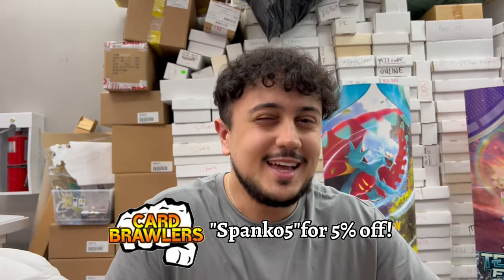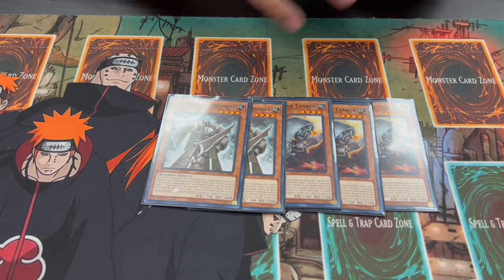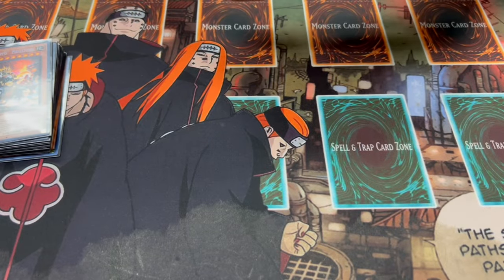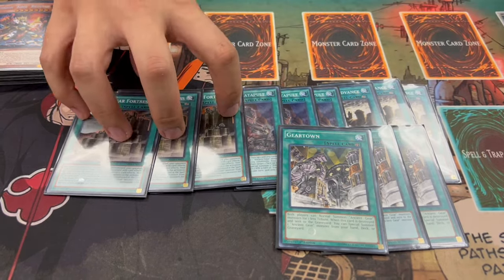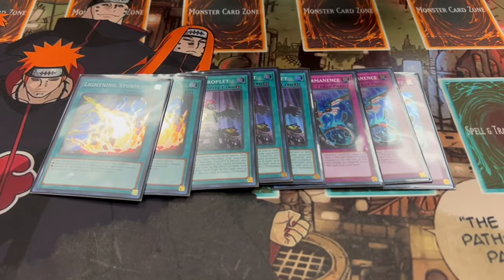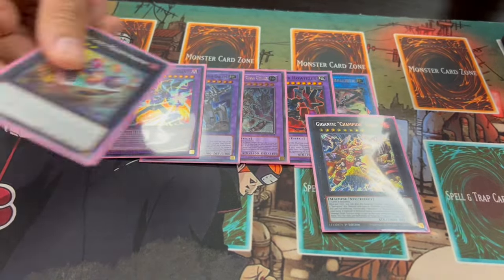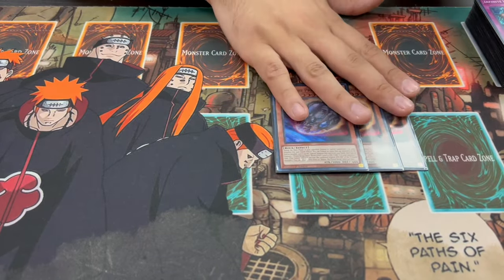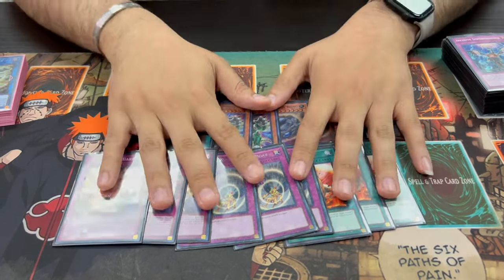NEW SUPPORT! Ancient Gear OTK Deck Profile! | May 2024